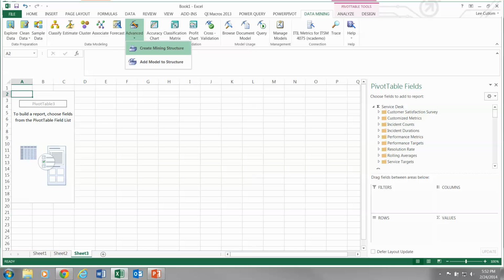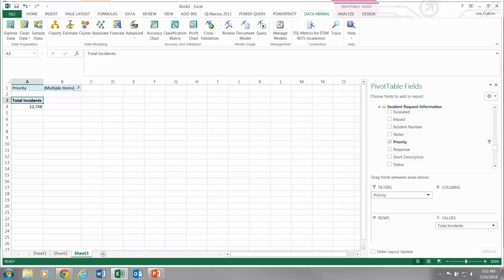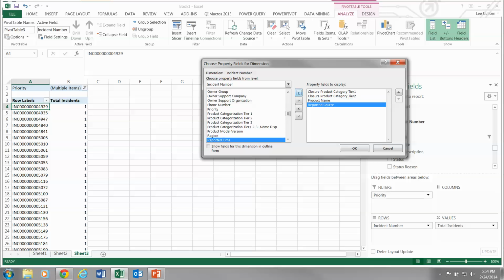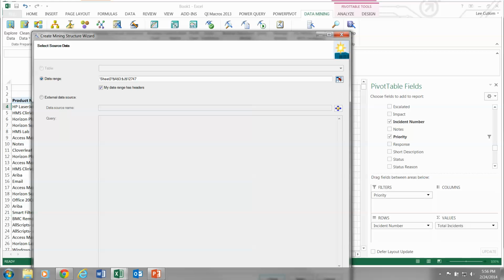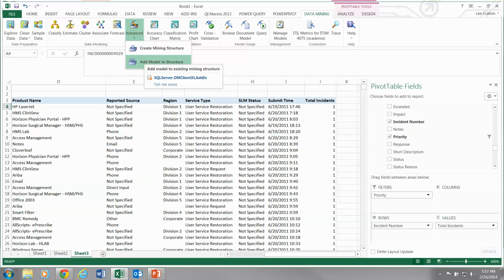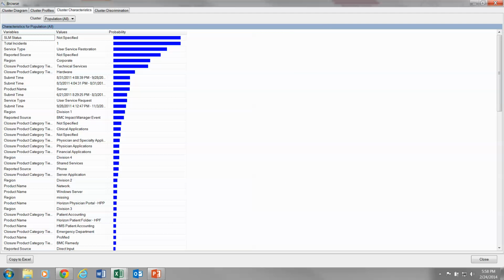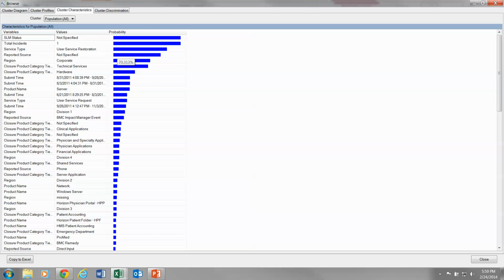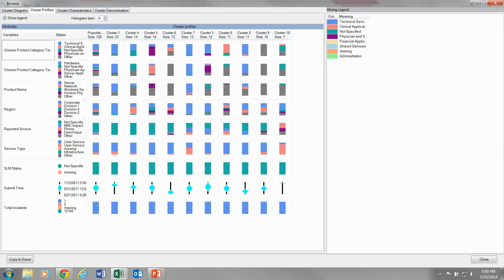ITSM Data Mining, Incident Management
Getting started with Data Mining, ITSM